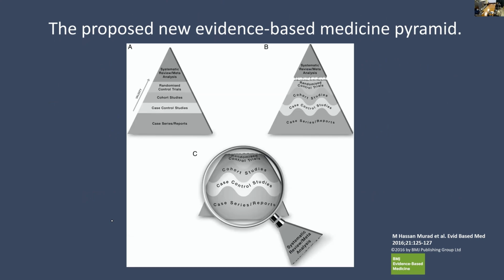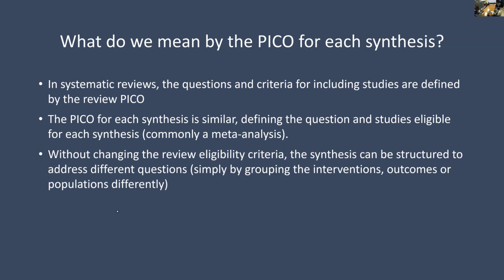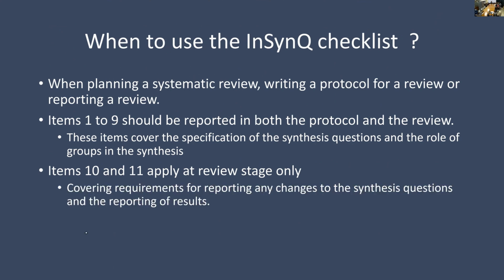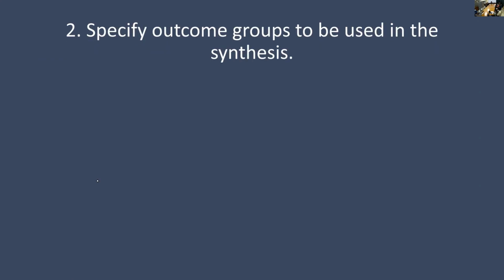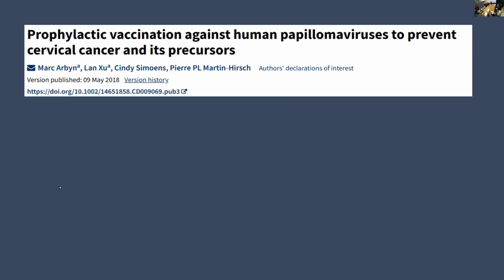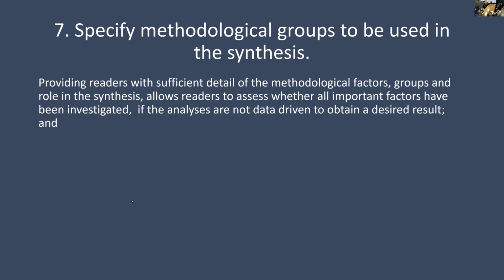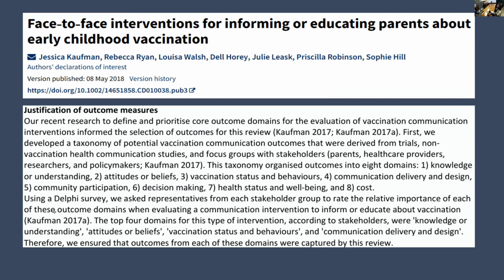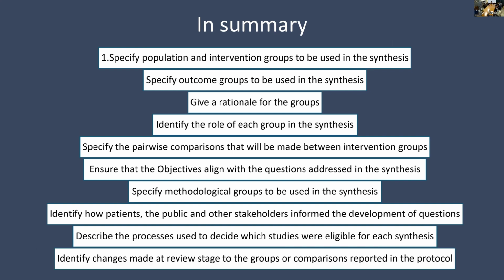InSynQ checklist for systematic review questions _ Dr. Nalli Mercy Evanglin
INSYNQ CHECKLIST FOR SYSTEMATIC REVIEW

APPRAISER : DR. NALLI MERCY EVANGLIN
MODERATOR : DR. THAMBU DAVID
DATE : JANUARY 25, 2025
VENUE : CEU, CMC VELLORE